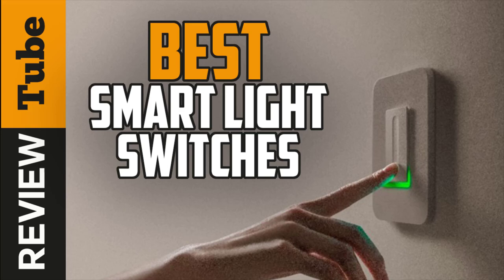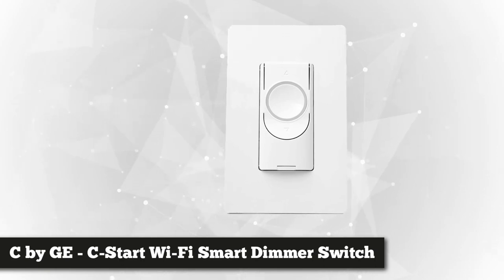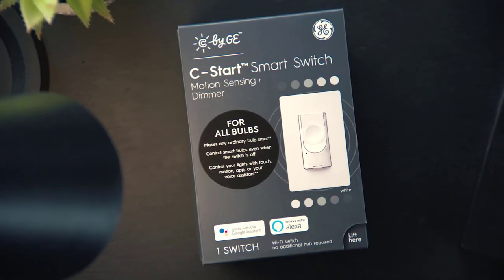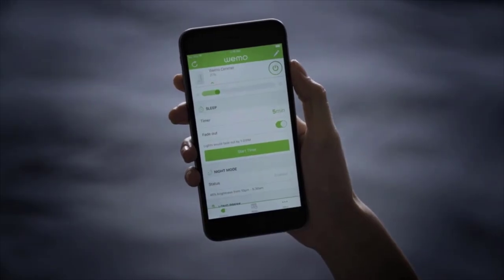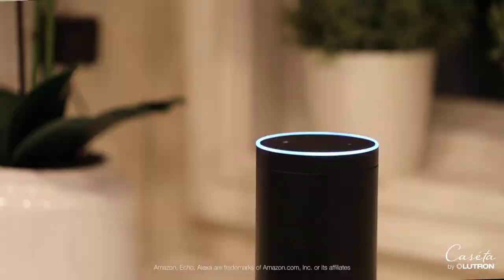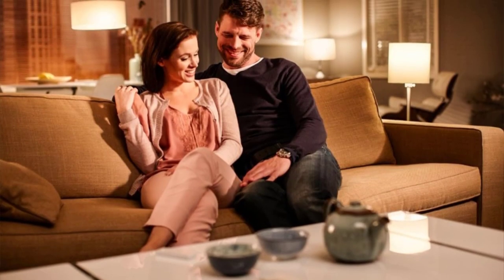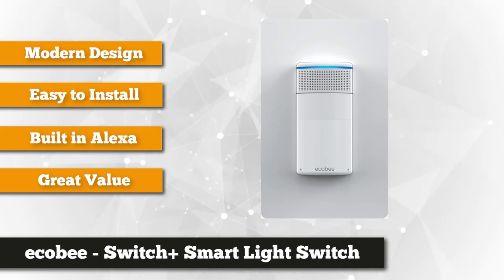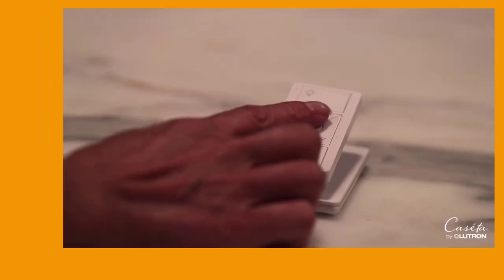✅Smart Light Switch: Best Smart Light Switch (Buying Guide)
Smart Light Switch: Our trained experts have spent days researching the best Smart Light Switches:
✅2. Wemo Smart Light Switch
✅3. Lutron Smart Light Switch
✅4. Philips Hue Smart Light Switch
✅5. Ecobee Smart Light Switch

To save you both time and money, we’ve narrowed down to some of the best  Smart Switches.
Check out an in-depth review of the best  Smart Light Switch.

In this video, we make a new research on the top best Smart Switch.
This is the best  Smart Switch review.
Best time for buying your new Smart Switch.
If you think about other  Smart Switch us know and we will look at it as there are many other Light Switches.

Smart Switch
Best Smart Switches
The Best  Smart Light Switch
Light Switch